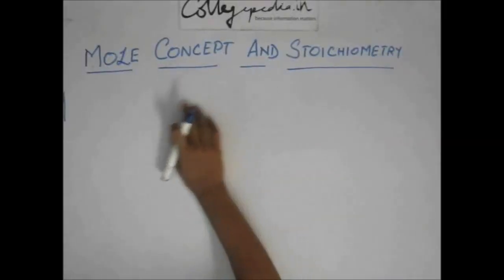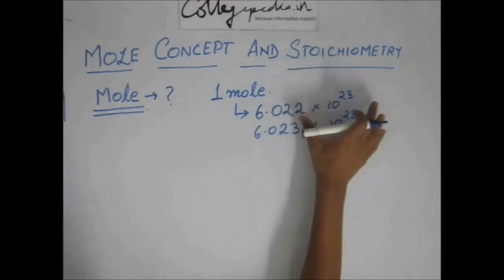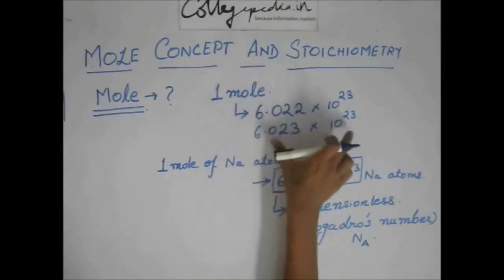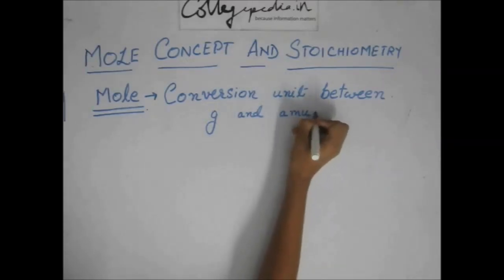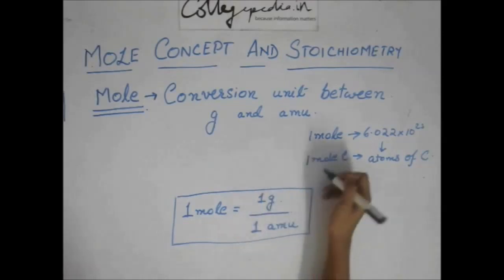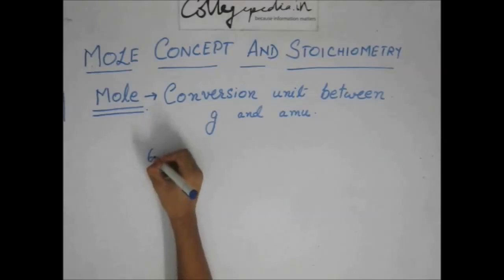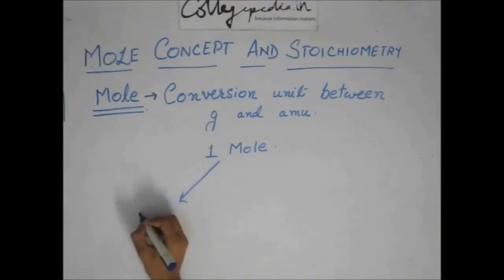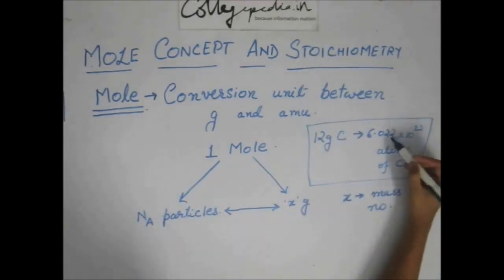Mole Concept and Stoichiometry, Lecture 1, Chemistry IIT JEE (Avogadro constant, conversion to amu)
This is the lecture for  understanding Mole Concept and Stoichiometry, Chemistry for preparing for  JEE, BITS and other engineering exams. The lectures are taught by IITians themselves to help the aspirants. Collegepedia.in is uploading these lectures to help students learn in a better way. Visit collegepedia.in . We are on facebook and twitter as well.